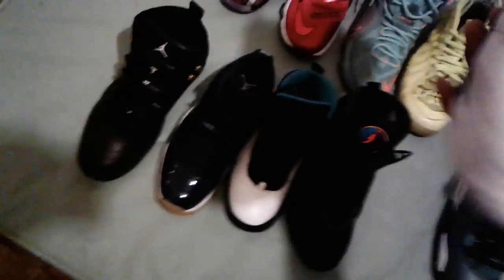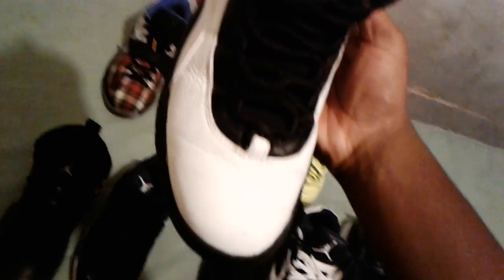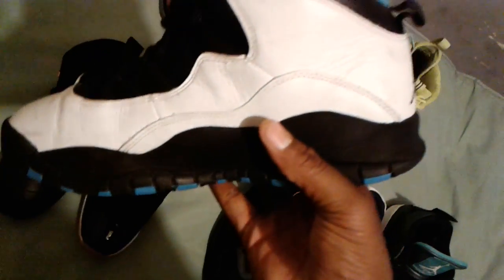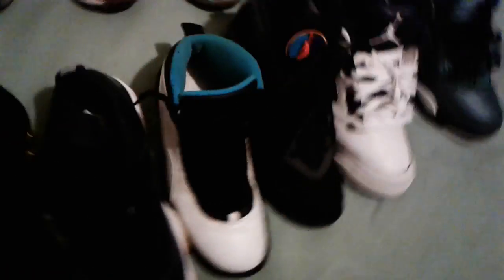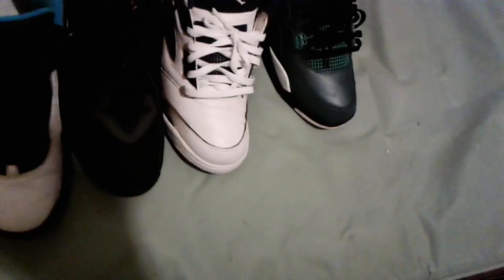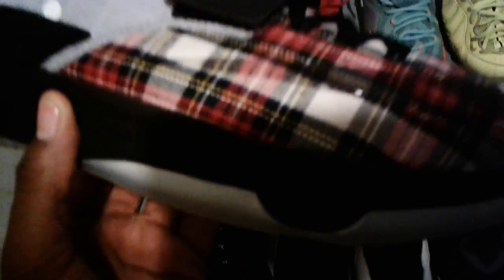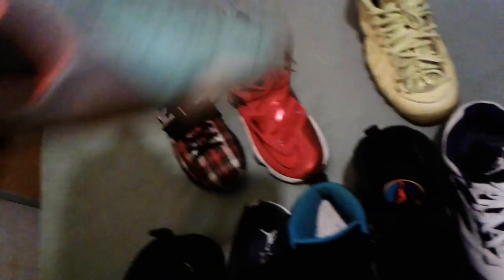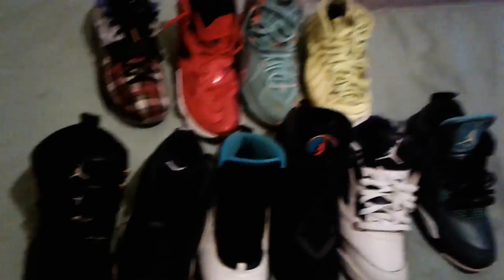Updated shoe collection